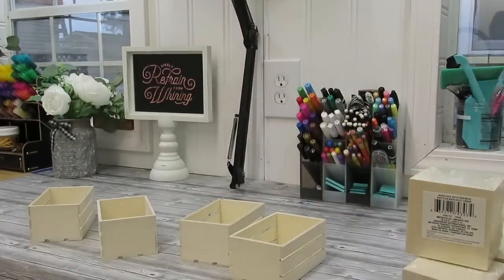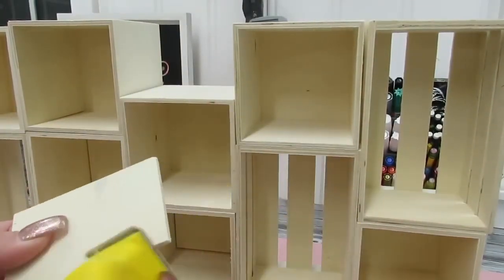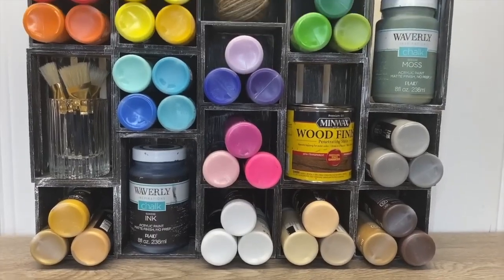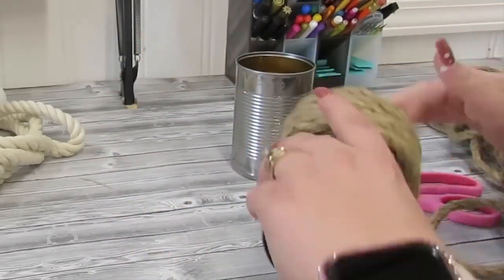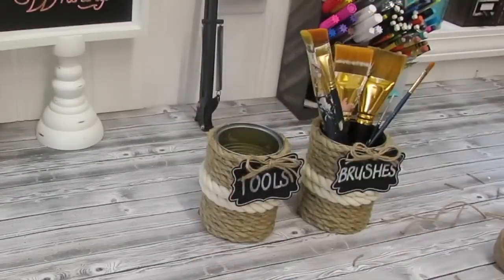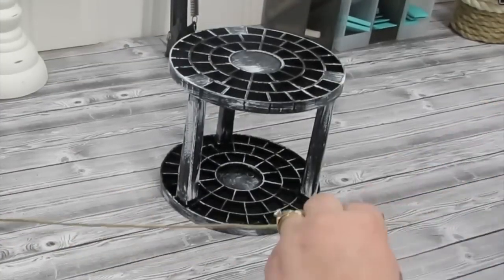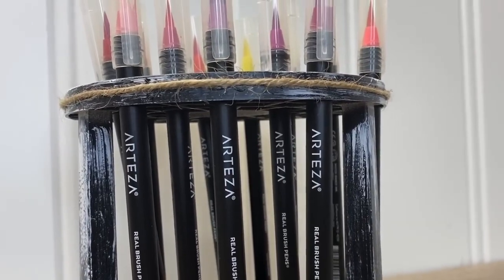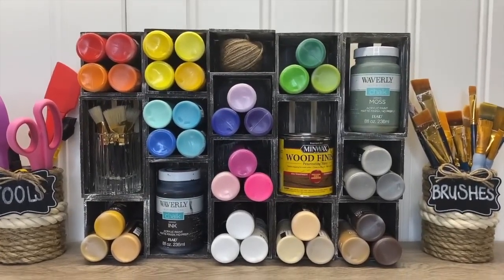FREE AND CHEAP DOLLAR TREE CRAFTSUPPLY ORGANIZATIONDIY'S | DIYORGANIZATION IDEAS FOR CRAFT ROOM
FREE AND CHEAP DOLLAR TREE FARMHOUSE CRAFT SUPPLY ORGANIZATION DIY'S | CRAFT SUPPLY DIYS
In today's video, I show you how to create FREE and cheap dollar tree farmhouse craft supply organization diy's for your craft room!